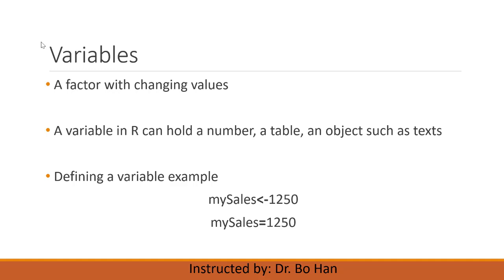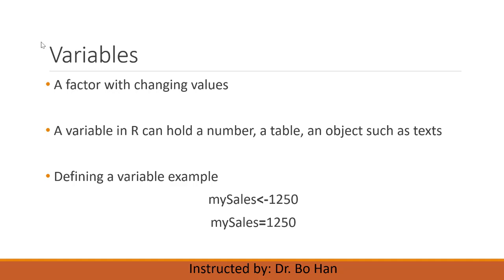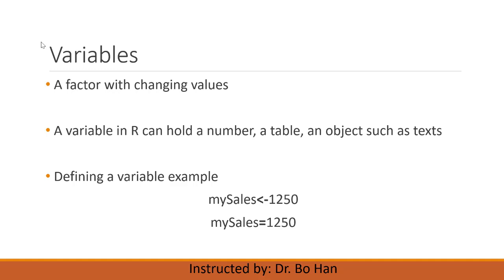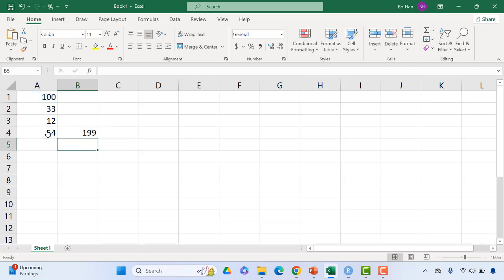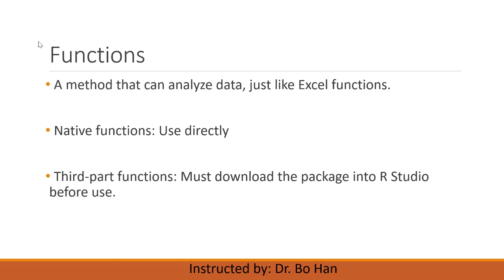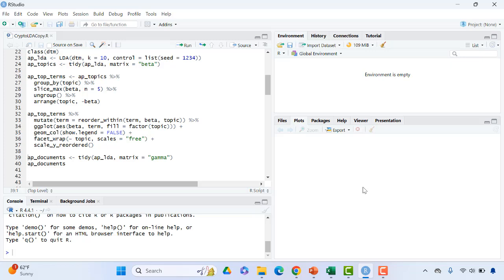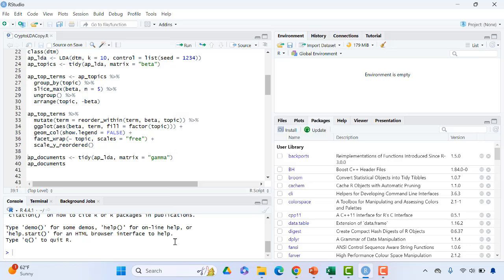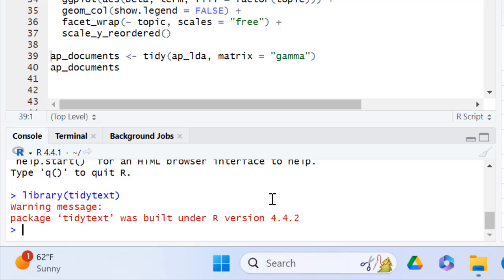Introduction to R Programming